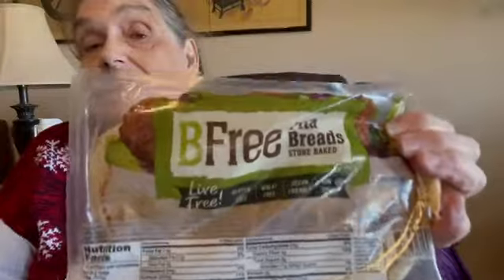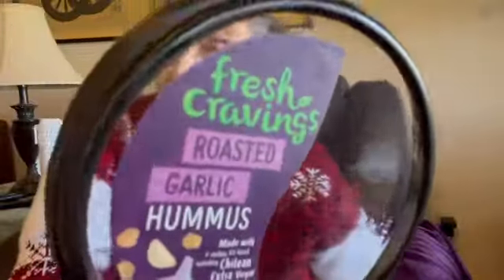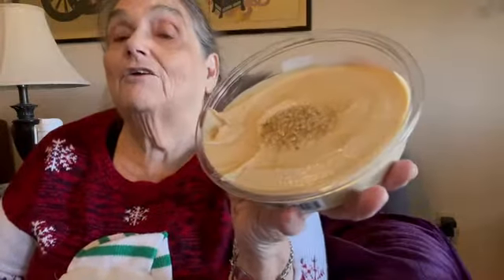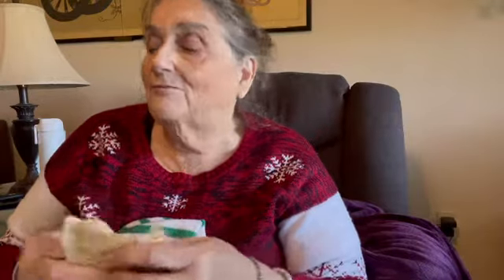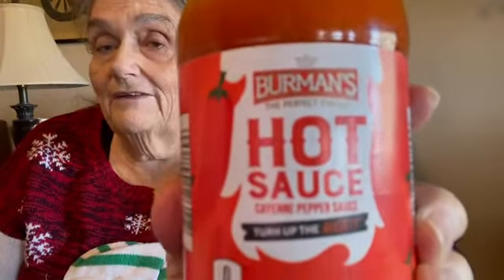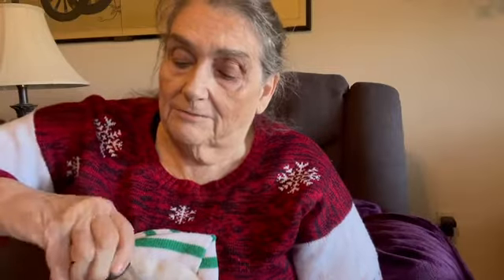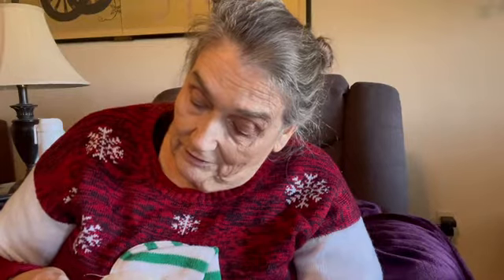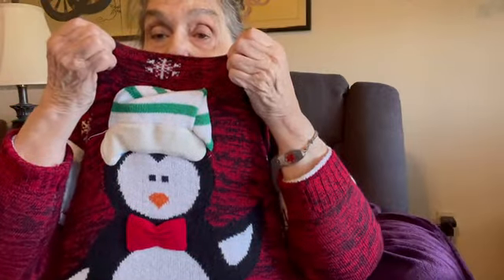Vlogmas Day 6 Taste Test Tuesday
Snail mail
Pat Lobbes
Lake DallasTX 75065